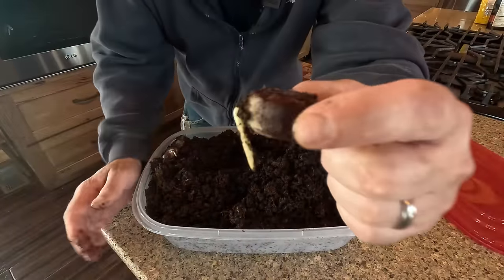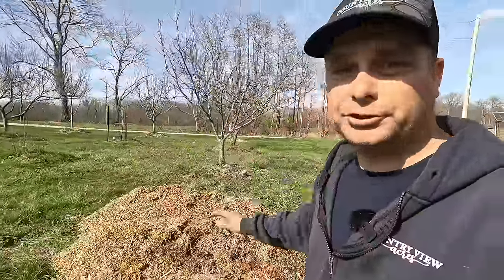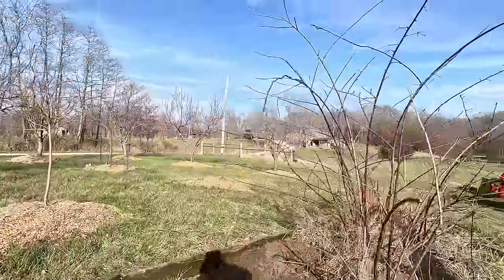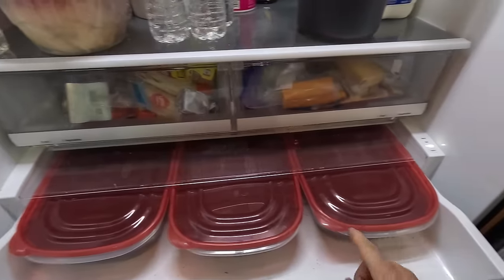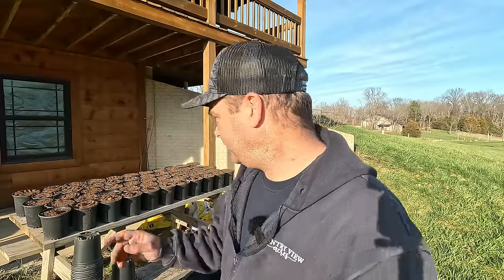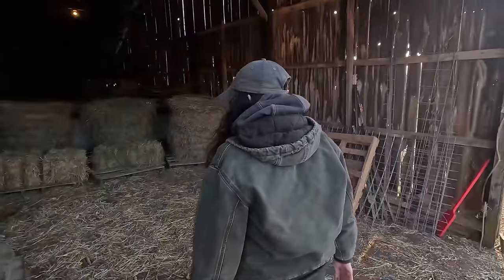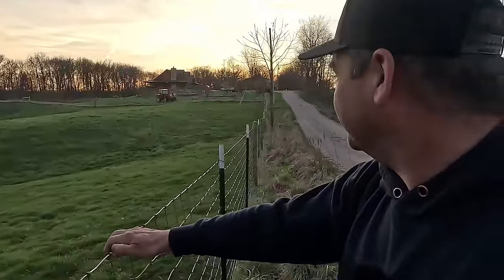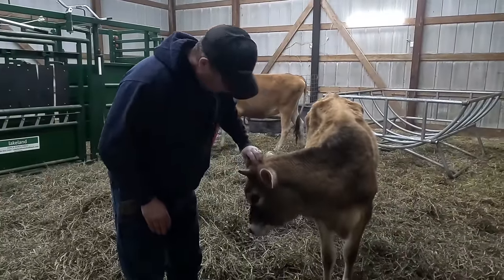Spring is almost here and we're not quite ready.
Our Amazon Shop full of great Homesteading items:

The Tractors we use are the
TYM 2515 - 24 Horsepower compact tractor
TYM T654 - 67 horsepower compact utility Tractor
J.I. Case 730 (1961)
Allis Chalmers D17 Series 1 (1959)